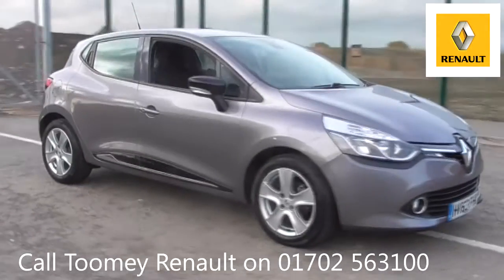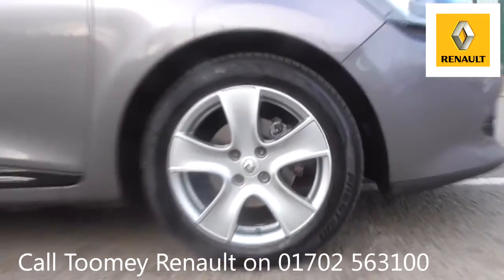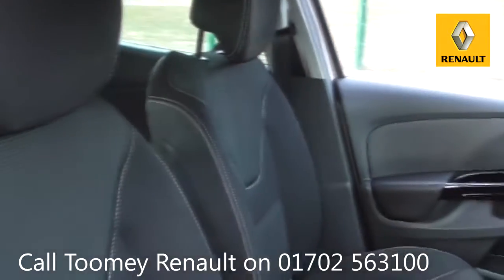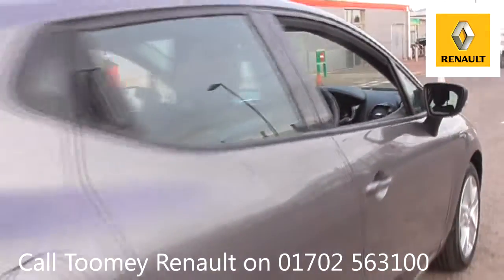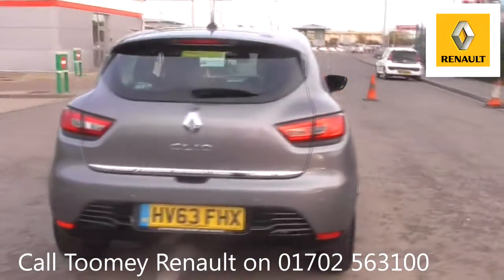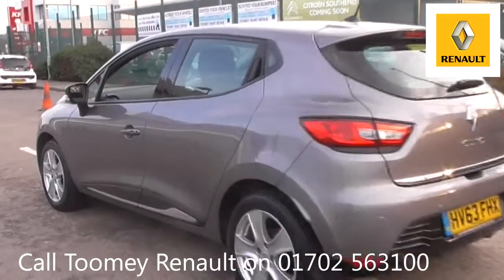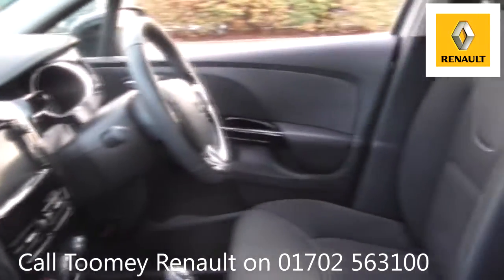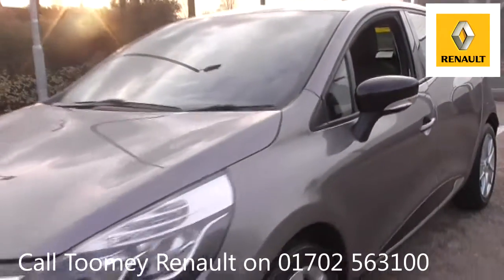HV63FHX Renault Clio DYNAMIQUE MEDIANAV 1.1l Used Renault Clio TOOMEY SOUTHEND